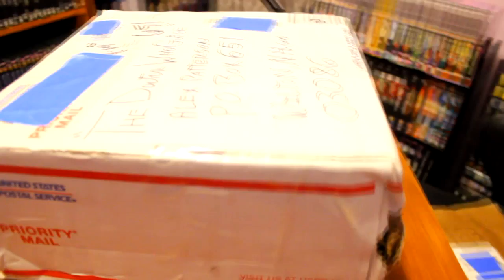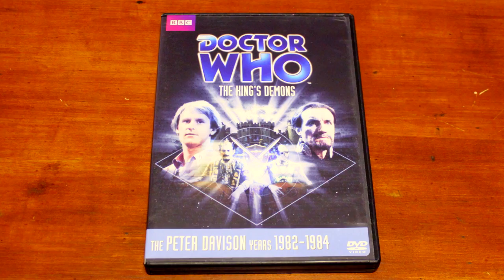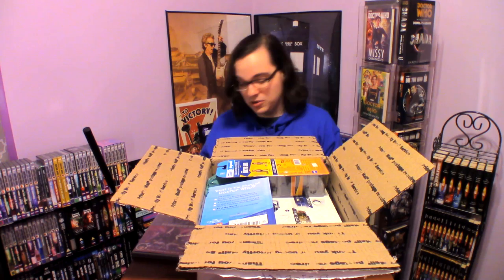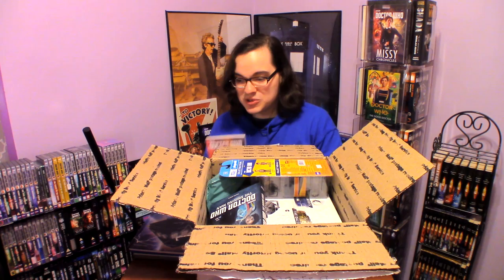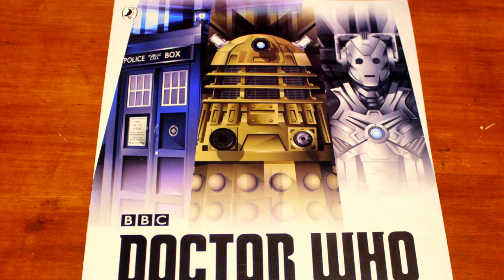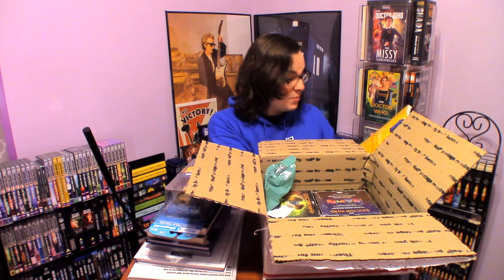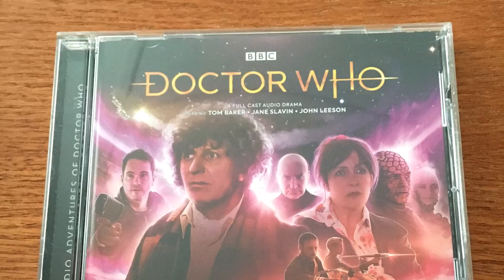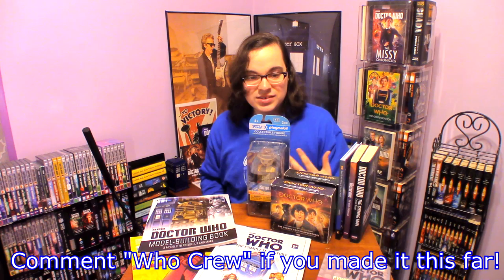Unboxing a Massive Box of Doctor Who DVDs, Books, CDS, Comics, and More!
We’ve got another MASSIVE Doctor Who box of goodies from Ethan Anderson to open up! This haul brought incredible Doctor Who books, both fiction and non-fiction, a Doctor Who Playmobil Figure, Classic DVDs, my first ever Big Finish CDs, Comics, and more! Huge thanks to Ethan Anderson for the many incredible gifts!

Like these videos? Help us make them!

Collect and keep track of your Doctor Who collection like never before with the Whoseum App!

Join the Who Crew by:
Watching until the end of each video!
Helping someone grow their Doctor Who knowledge, collection, and connection!